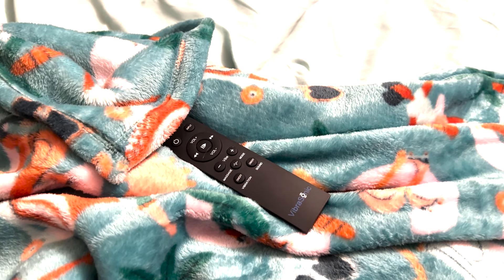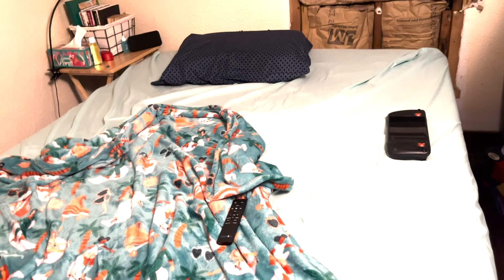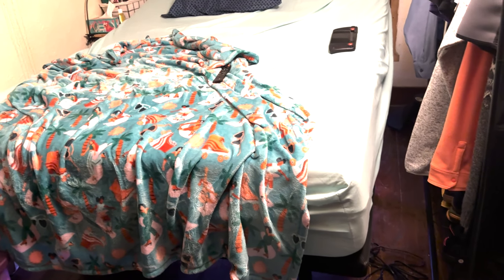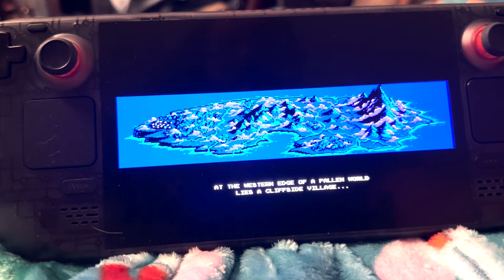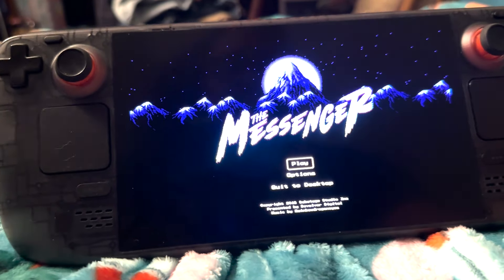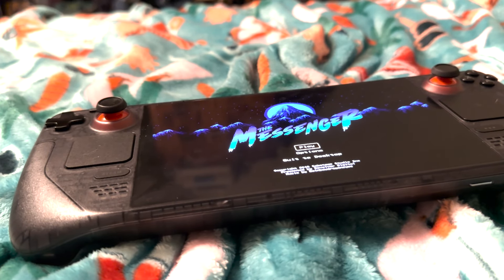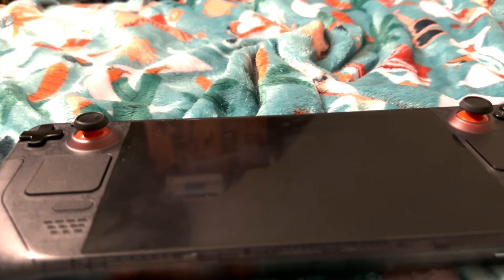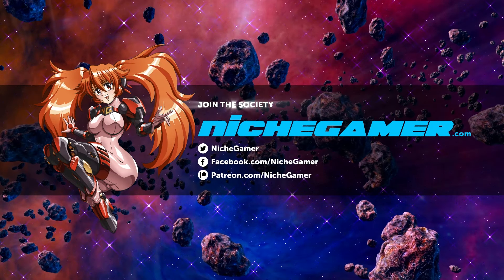VibraSonic Bed Review - Comfy and immersive gaming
Our video review and impressions for the VibraSonic Memory Foam Mattress!